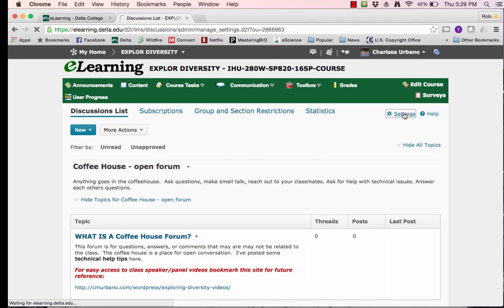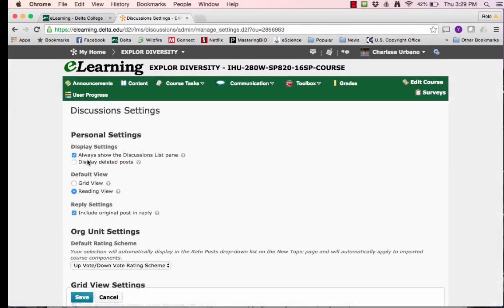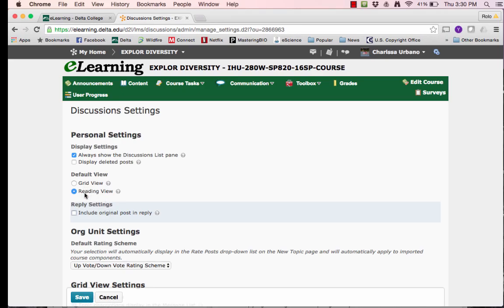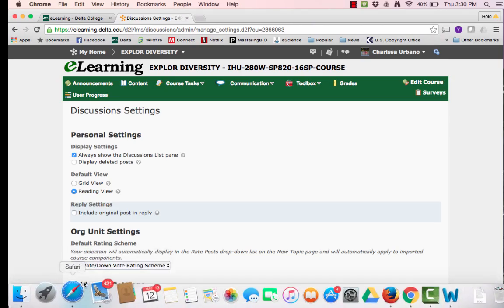DECLUTTER DB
declutter DB by turning off "include original post" in discussions